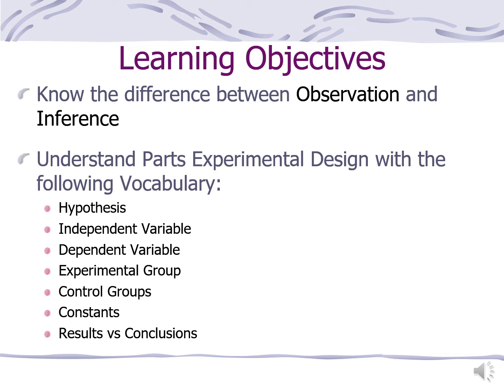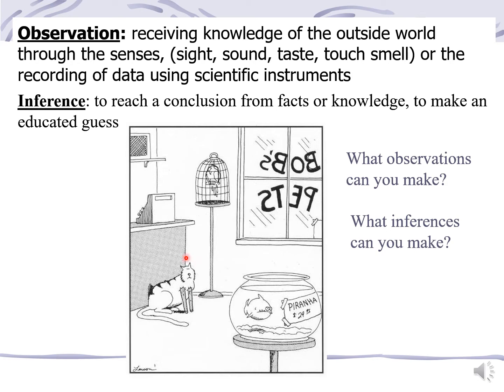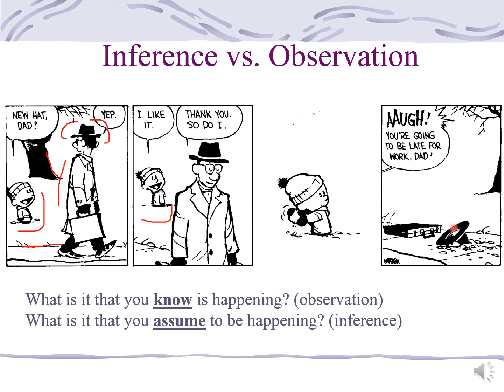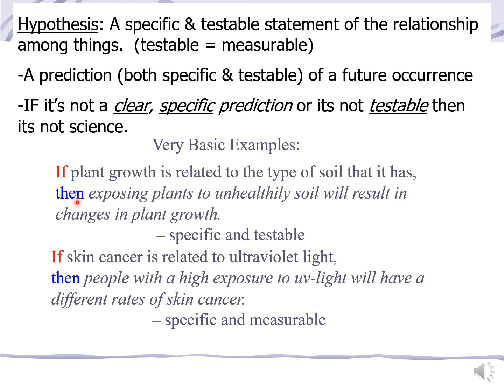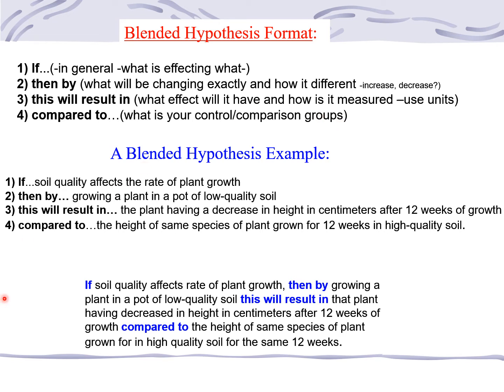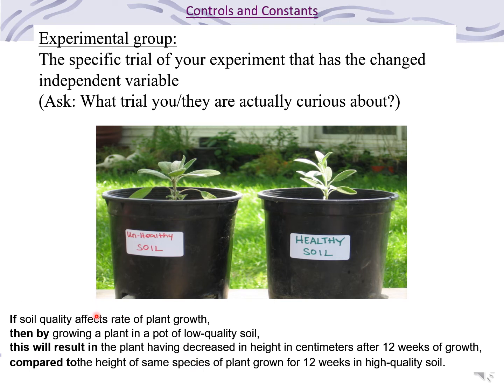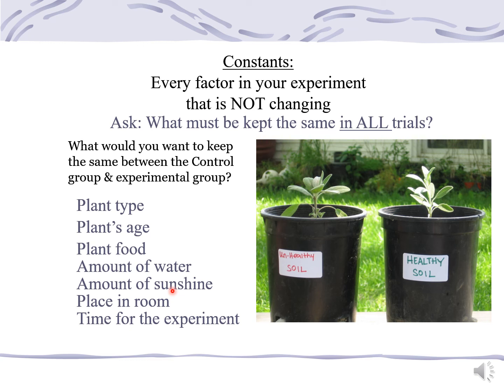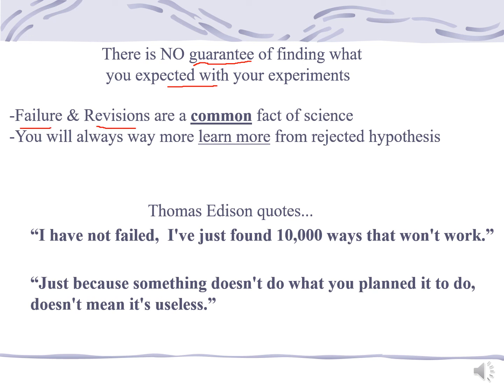Experimental Design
Strongly recommend watching this video first:
Sorry if the volume is too low